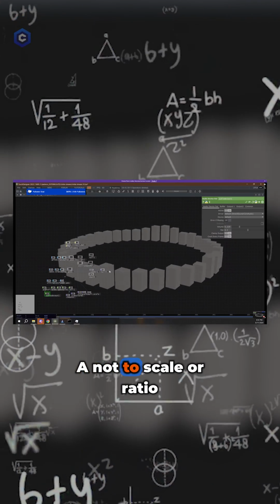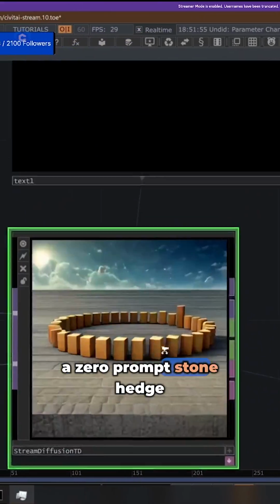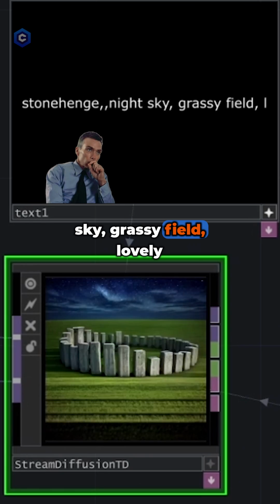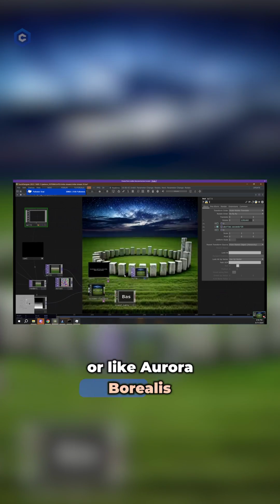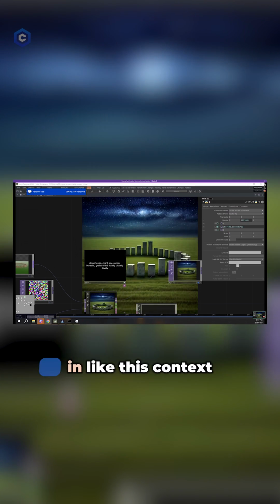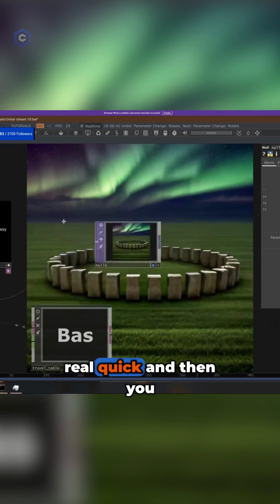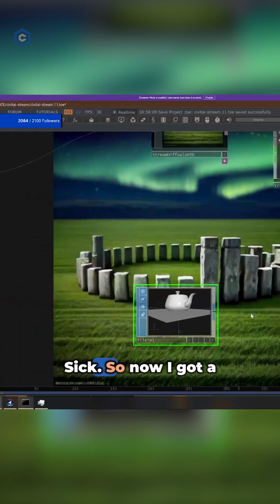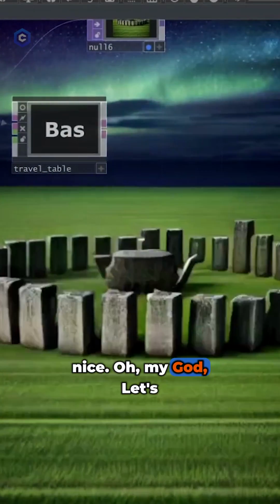Audio Reactive REAL TIME Stable Diffusion!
Have you ever seen audio reactive Stable Diffusion in REAL TIME!?

If not, head on over to our YouTube and watch @dotsimulate break it all down for you.